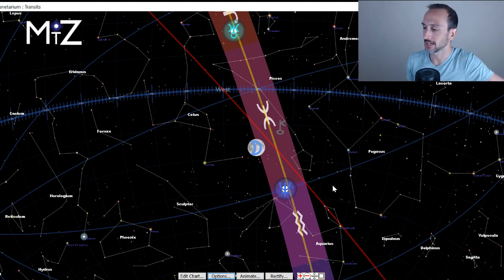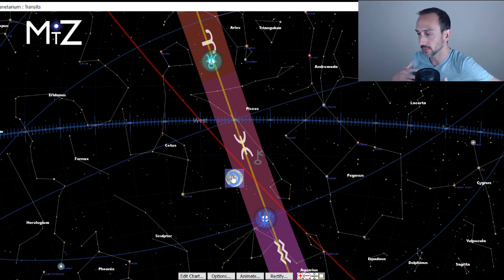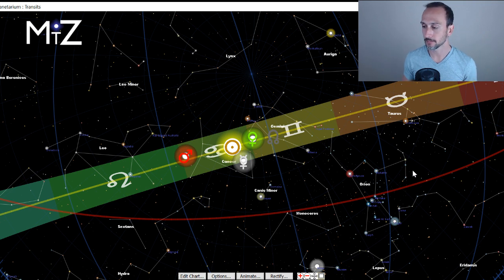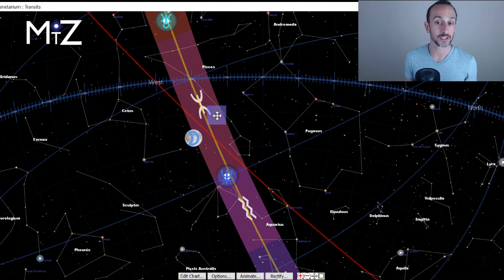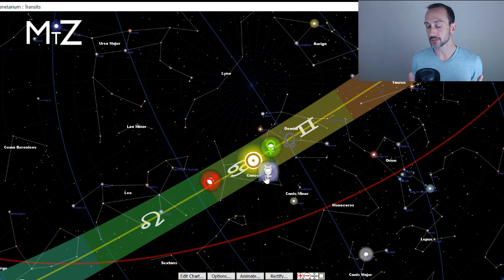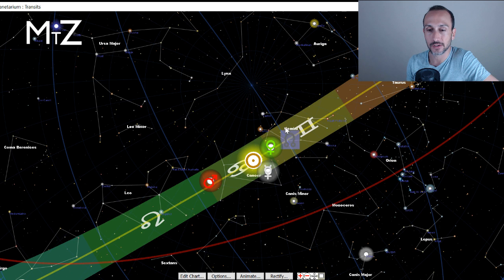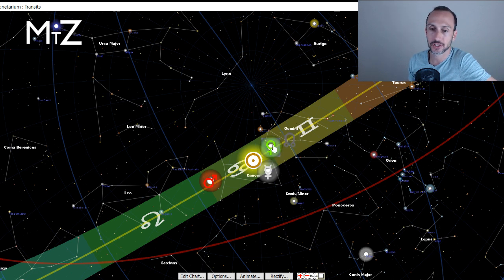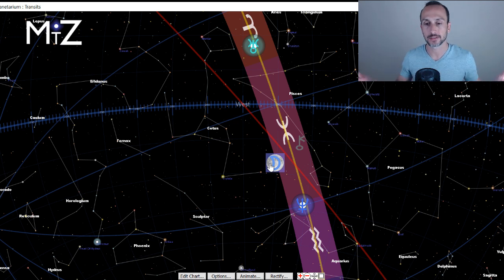Daily Horoscope July 22nd 2019 - True Sidereal Astrology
The daily horoscope for this July 22nd, 2019 has the Moon in etheric Pisces. We enter the new week with the vast oceans of Pisces. Receptivity, acceptance, and finding  peace in life become the main themes for the next few days. Many of the fast moving planets are in protective and feeling-based Cancer, adding to the water. We are still in the eclipse lunar cycle making this a time of further transformations and life path developments.

True sidereal astrology uses the real location and size of the constellations.